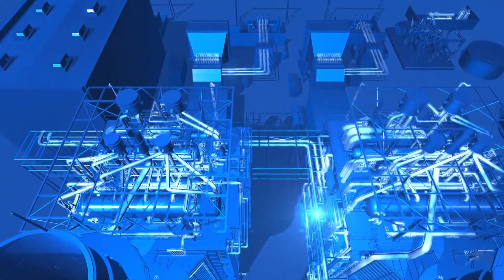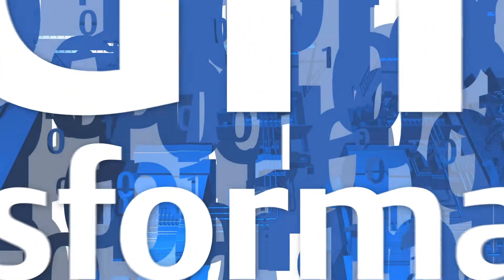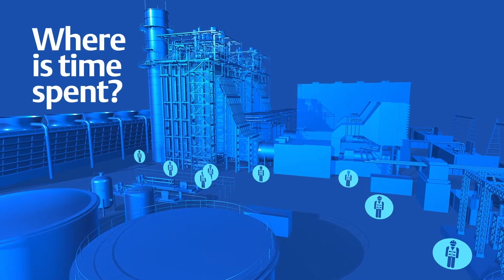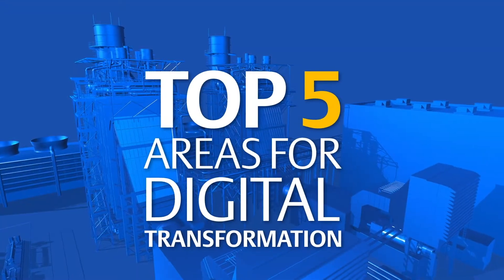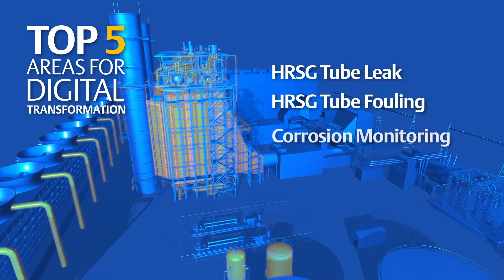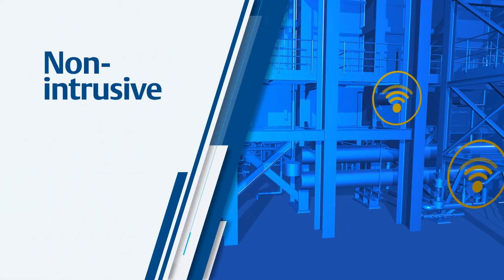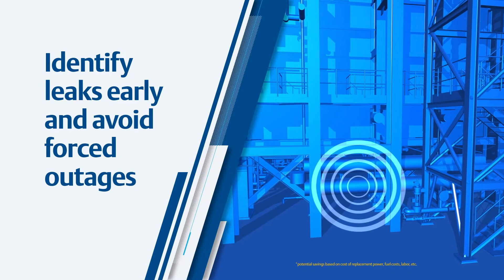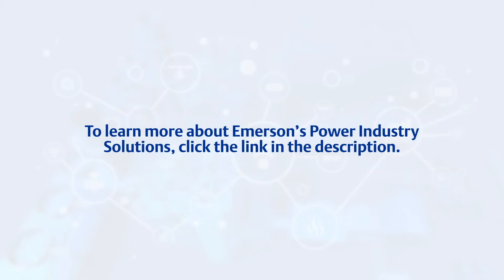Digital Transformation for the Power Industry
Partner Content:

Curious about opportunities for digital transformation in the power industry? Emerson's wireless solutions can help you quickly and easily implement new monitoring processes. Watch the video now to see the top five applications for digitalization. Get more information on the top five applications for digital transformation in the Power industry.